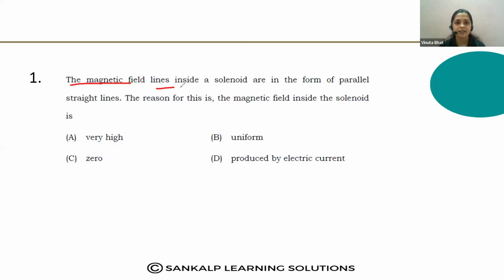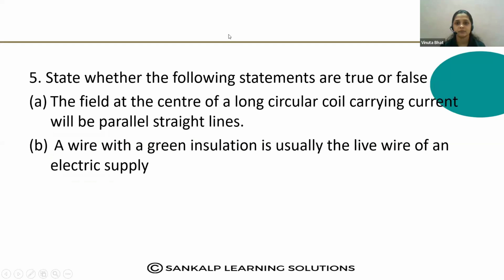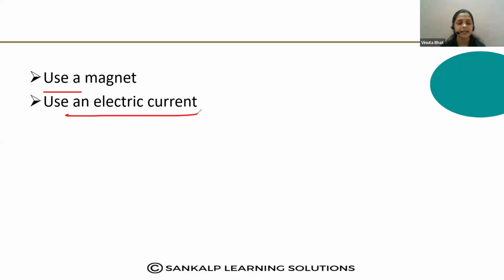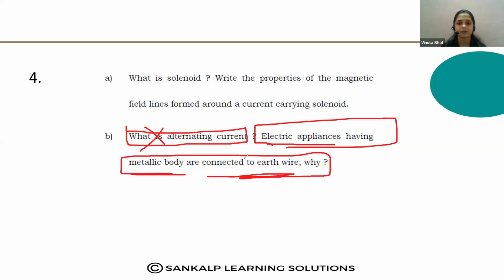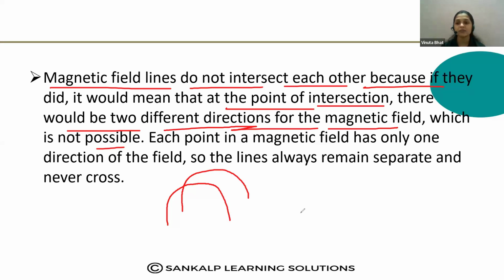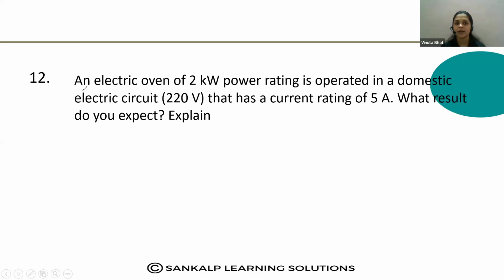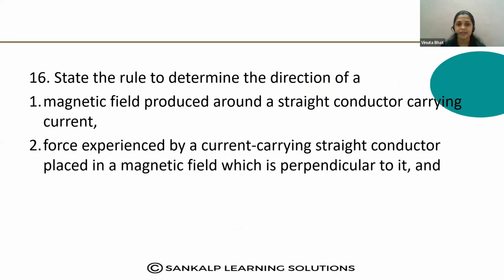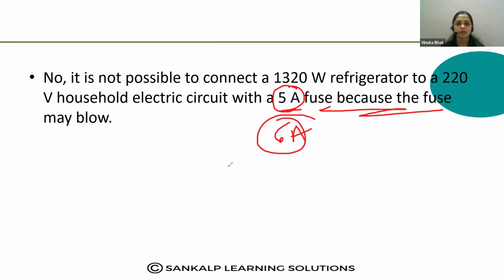BANGALORE ZP SANKALP - Magnetic effects of electric current - SCIENCE - SESSION 31